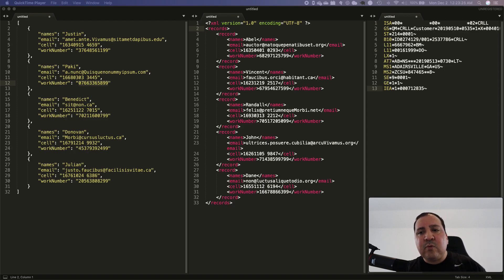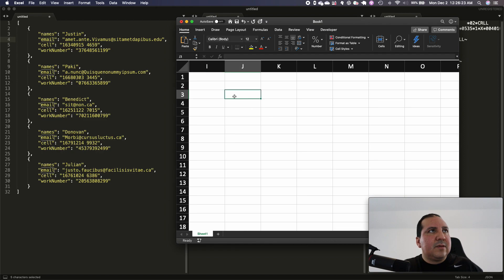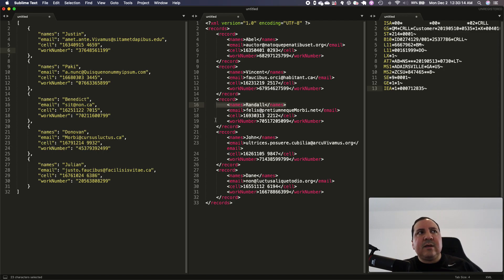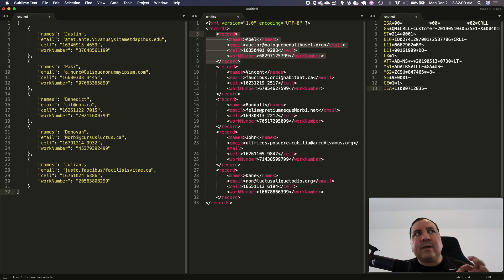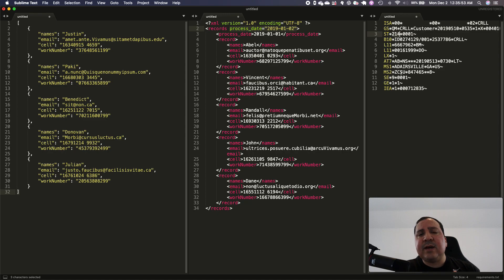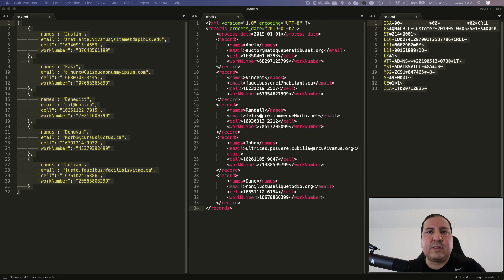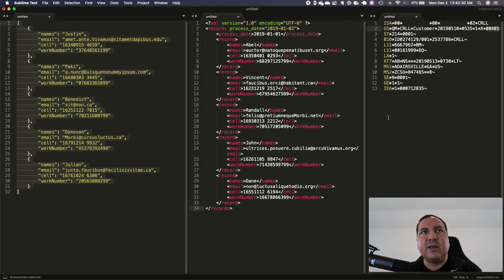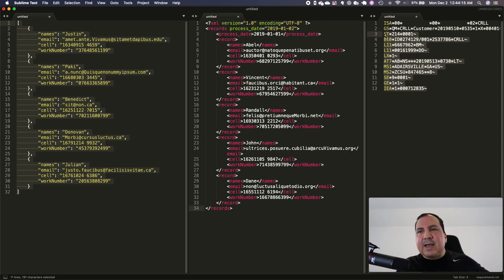Quick comparison over JSON, XML and X12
Let compare these three major data files.  X12 is not normally talked about often so I wanted to include that in this video as well.